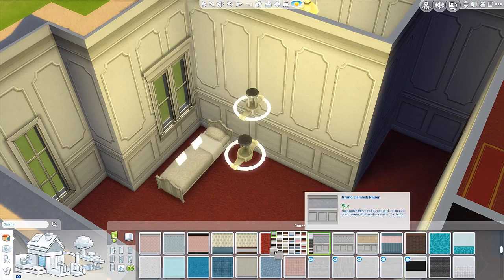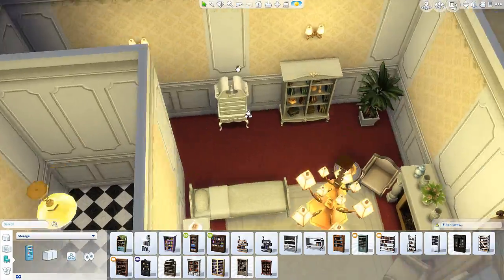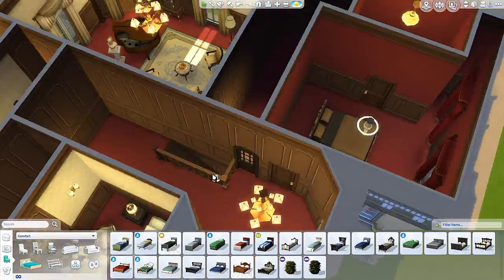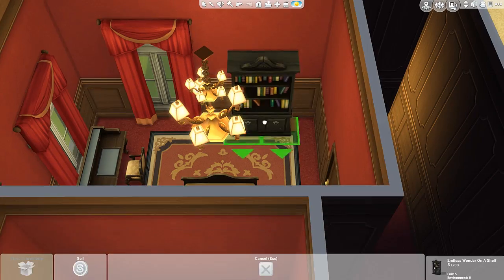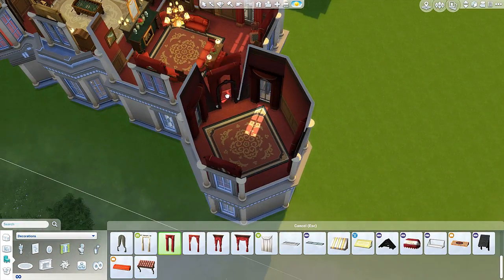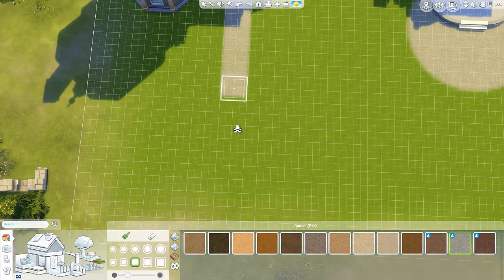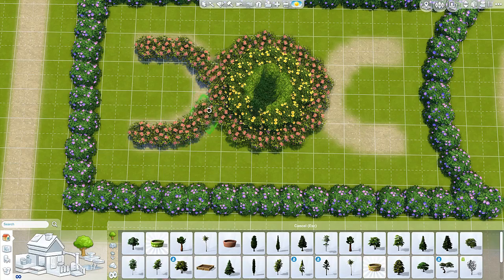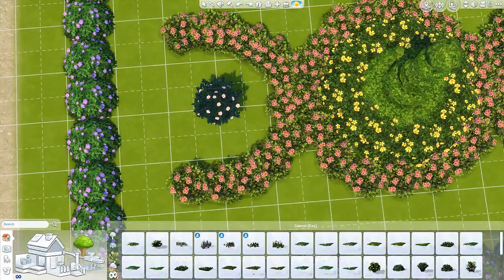The Sims 4 -Speed Build- Waddesdon Manor! (Part 3/3) Landscaping - No CC -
- Built by a wealthy Baron over a century ago, this grand estate is the setting for lavish parties and even played host to royalty! This 44 room mansion contains priceless antiques and exquisitely manicured gardens lovingly cared for by the Baron's descendants!

- USERNAME - amitaliri
- HASHTAGS

--Music Credits--